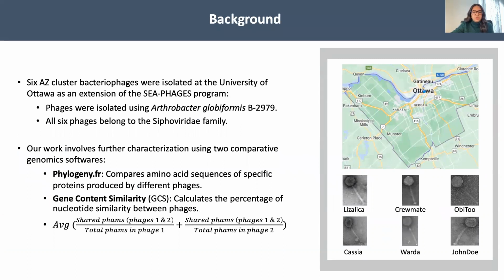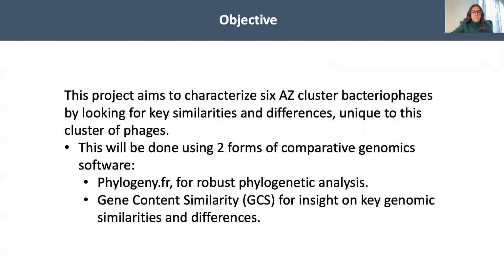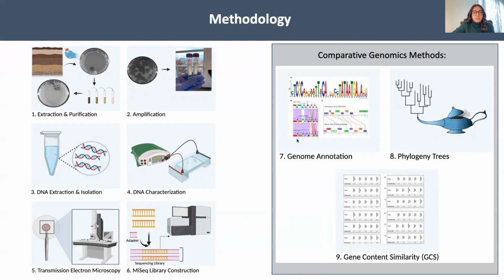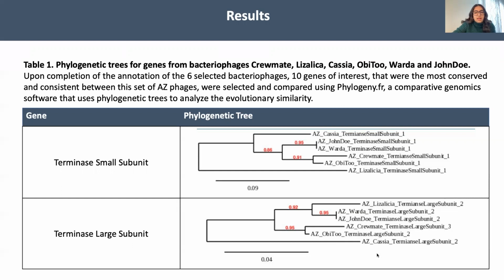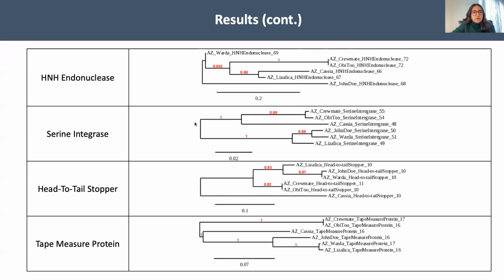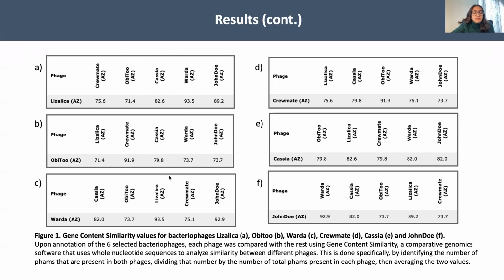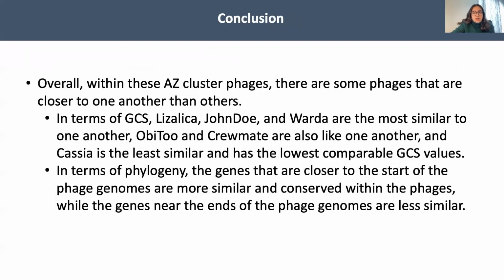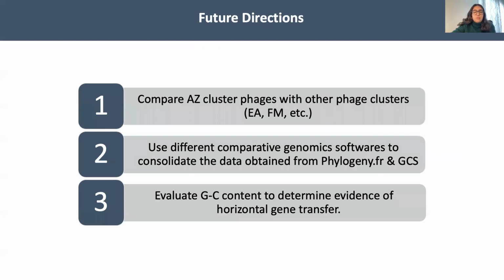Characterization of phages Crewmate, Lizalica, Cassia, ObiToo, Warda & JohnDoe (via Phylogeny & GCS)